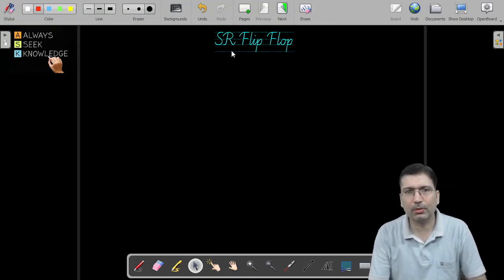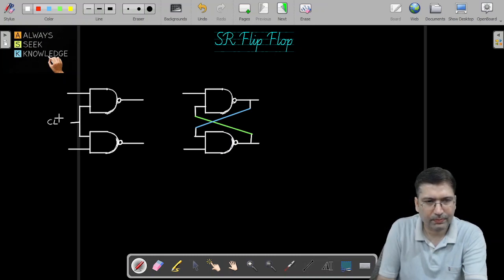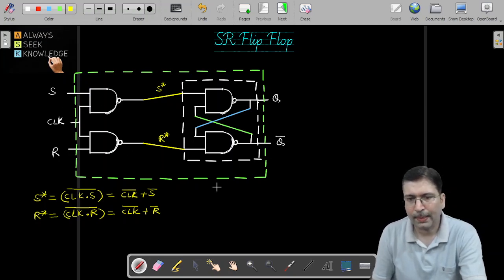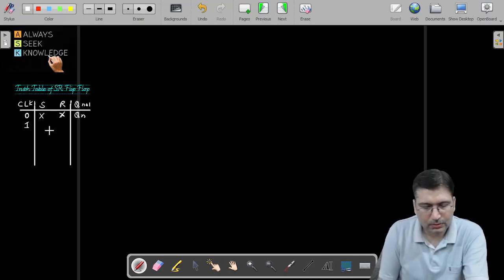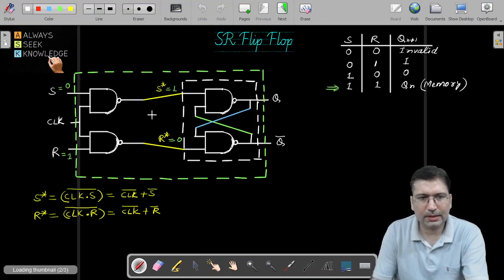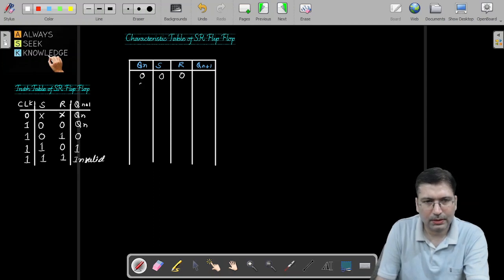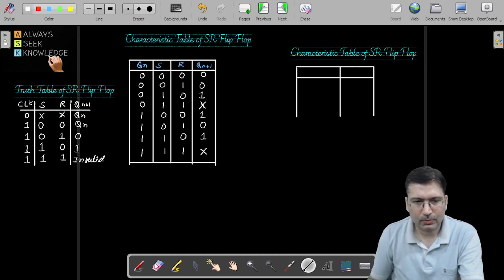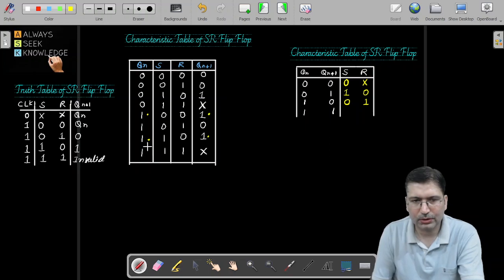SR Flip Flop: Truth Table, Characteristic Table and Excitation Table